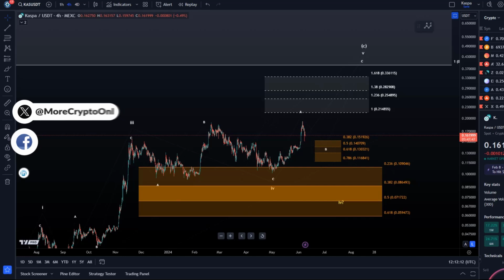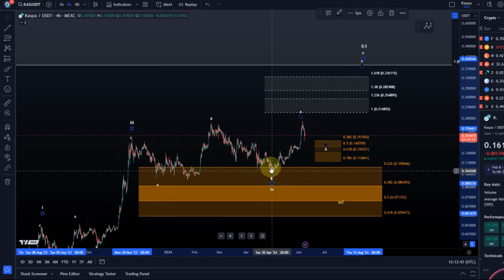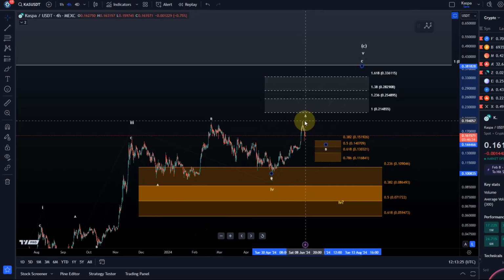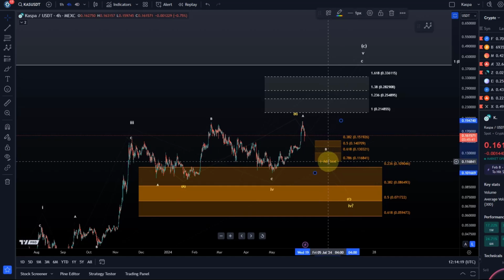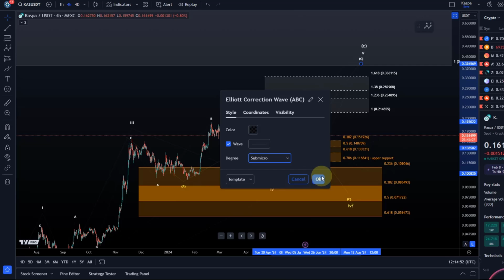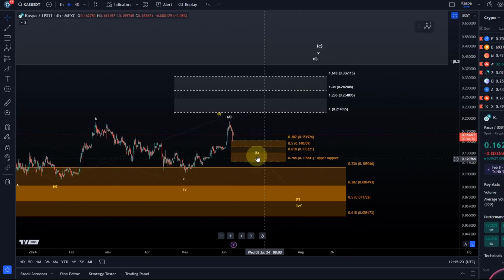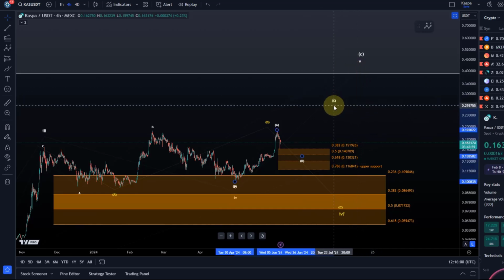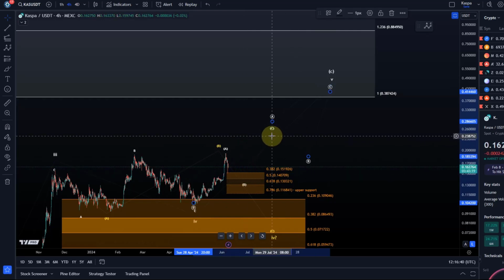Kaspa KAS Price News Today - Technical Analysis and Elliott Wave Analysis and Price Prediction!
👉 Trade on Coinbase:
Receive $10 in BTC (see terms on website):

👉 Trade on Kucoin:
Receive a 20% fee discount:

👉 Trade with Trading212:
Receive shares worth up to $100: